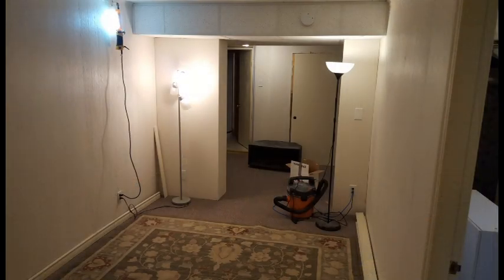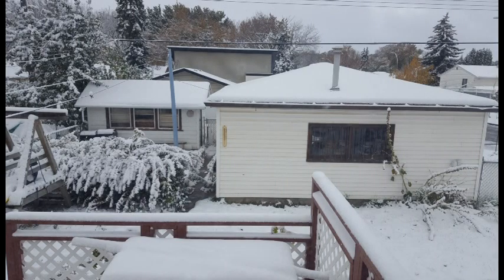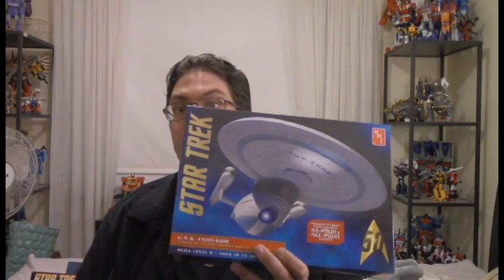October 14 2016 Vlog; Trek-Cetera... Renos and Round 2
Still plugging away at the basement... but hey, we're almost done! About friggin' time! Also I've been on a bit of a trek kit binge lately, so we'll take a look at some upcoming kit reviews!